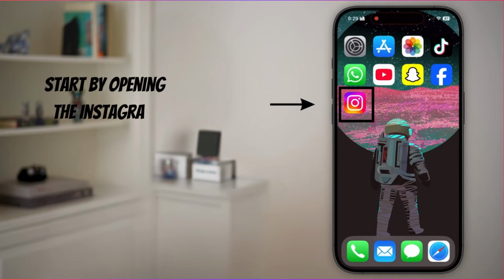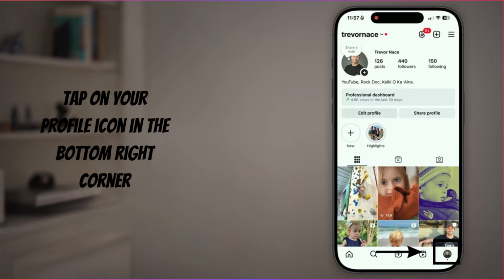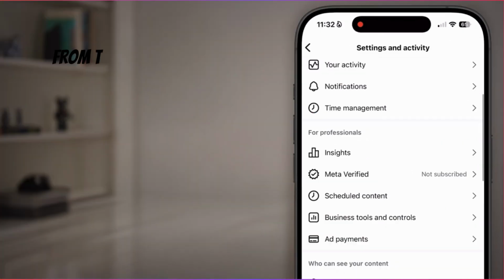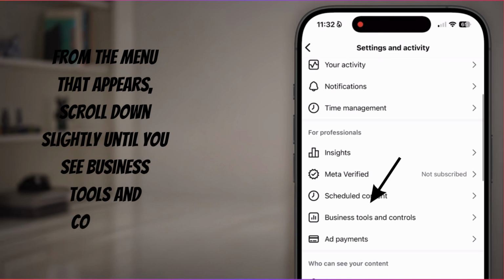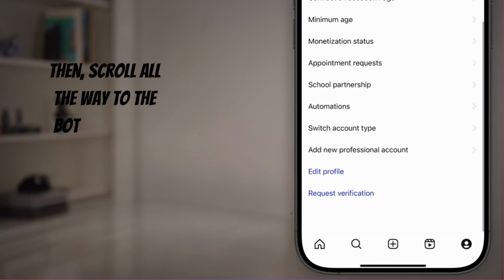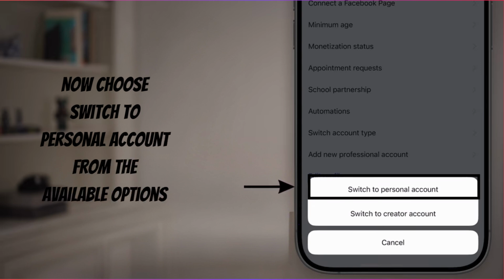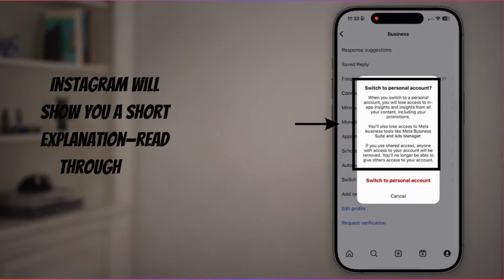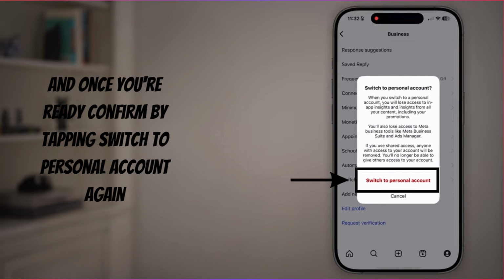How to Change Instagram Account Back to Personal (Step-by-Step)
Learn how to switch to personal account on Instagram quickly. This guide helps you simplify your app experience on any device.

If you are running a business or a side hustle and decide that professional tools are no longer necessary, reverting your profile is a straightforward process. This video demonstrates the exact steps to navigate your Instagram settings to change your account type.

You will see how the process works on both iPhone and Android devices. By following these instructions, you can move away from an Instagram creator account and enjoy a more streamlined, private user experience without losing access to your content. Knowing how to revert Instagram account status ensures you have full control over your profile visibility.